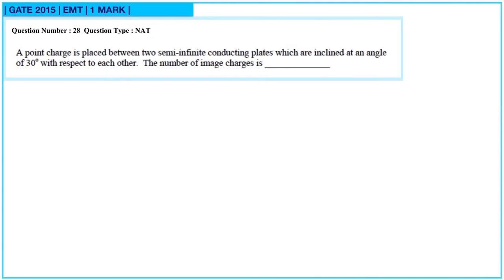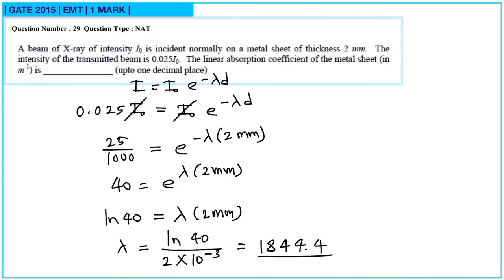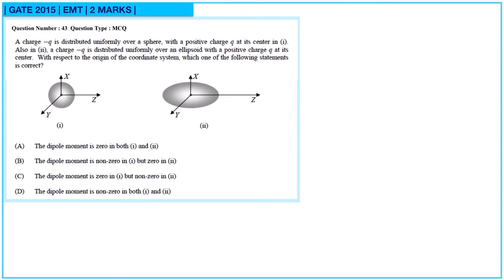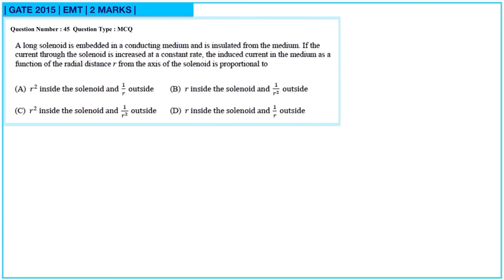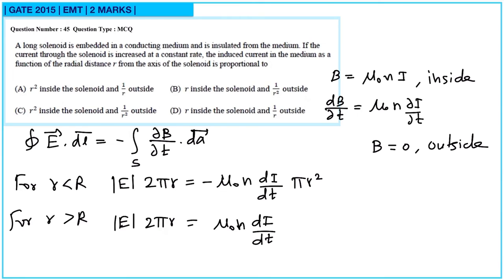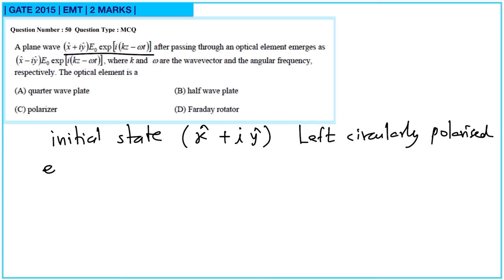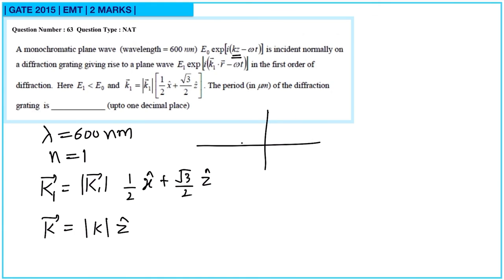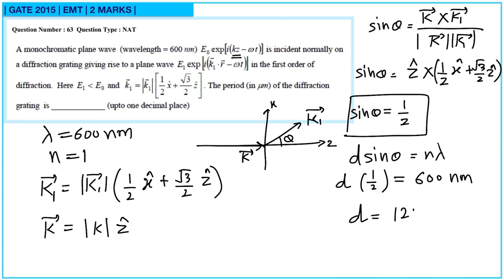GATE PHYSICS 2015 Solved Paper | Electromagnetic Theory | Previous Year Paper COMPLETE Solution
Hello GATE aspirants, welcome to part SIX of GATE ELECTROMAGNETIC THEORY SERIES. If you want to ace GATE PHYSICS 2025, this video is for you.
moving charge.